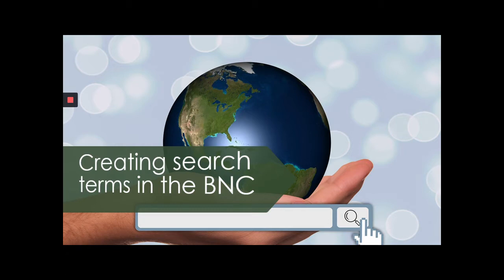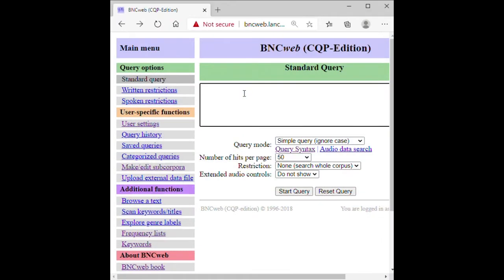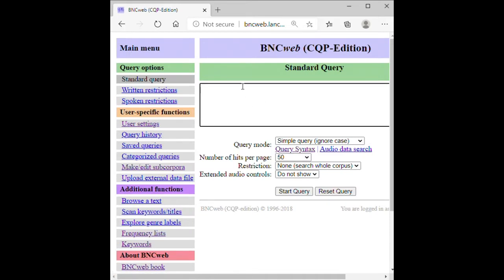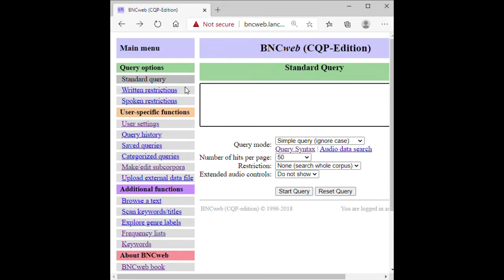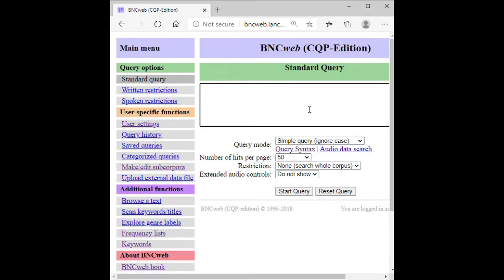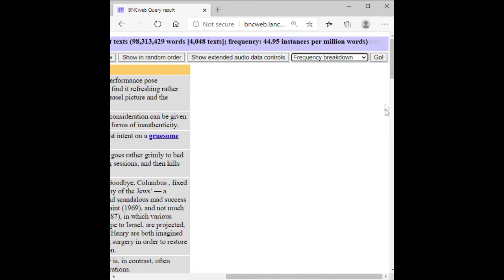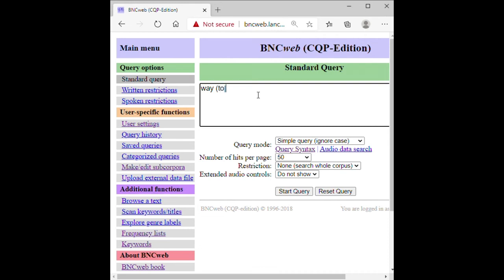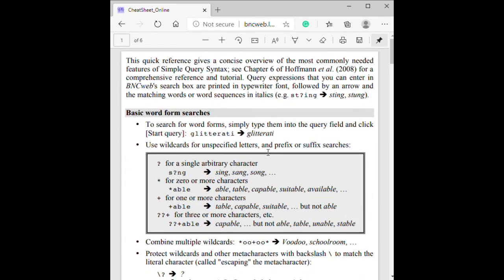Creating search terms in the BNC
This video shows how create search terms in the British National Corpus It is part of the Introduction to Corpus Linguistics course at the Faculty of Arts, Silpakorn University, Thailand. This video assumes that viewers have some background knowledge of corpus linguistics and have a BNC account.